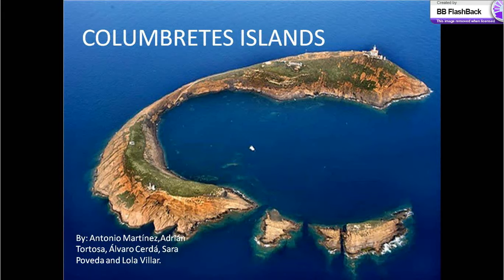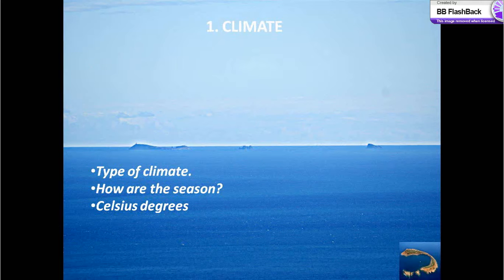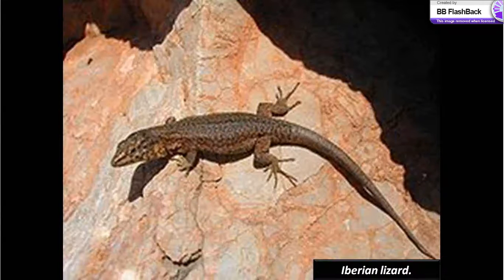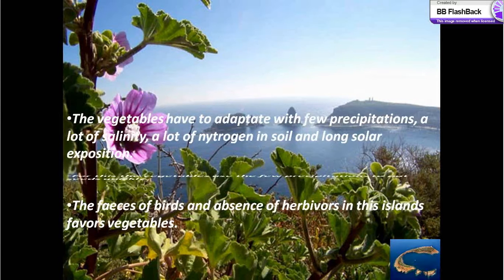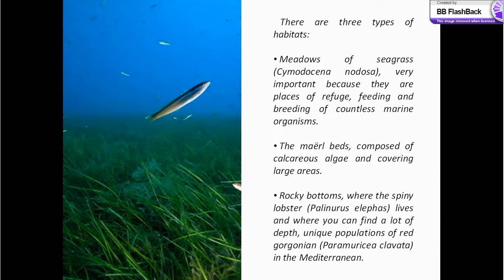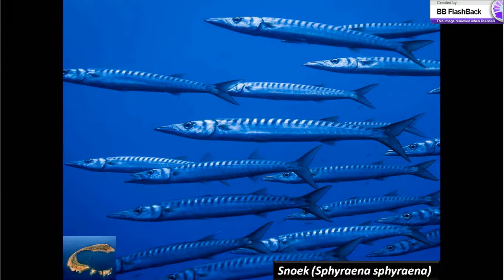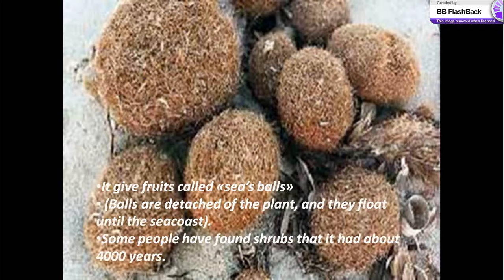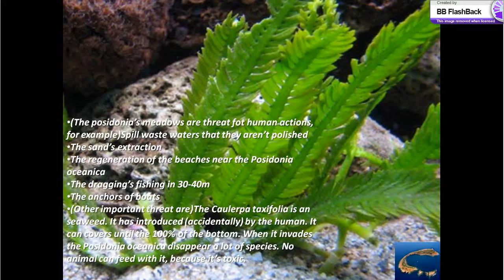Columbretes Islands ecosystems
Trabajo de los alumnos de 4º ESO sobre los ecosistemas de la Comunidad Valenciana